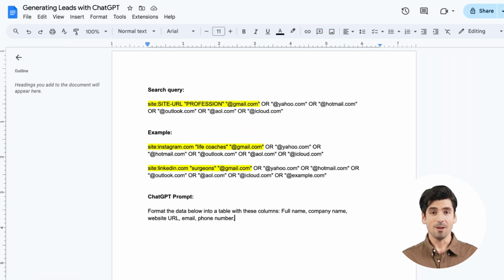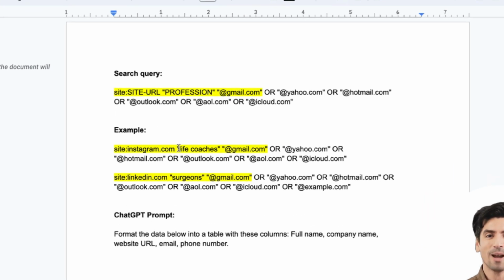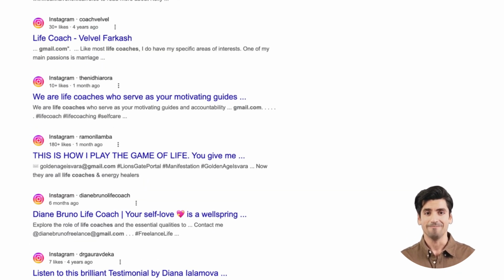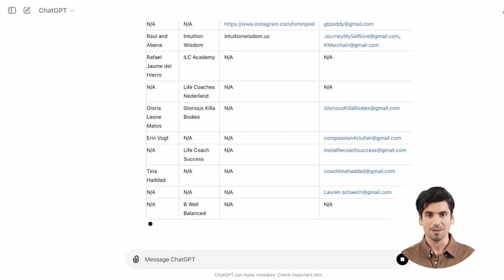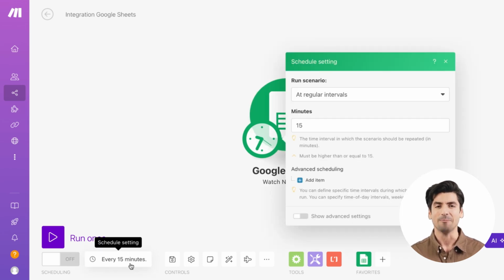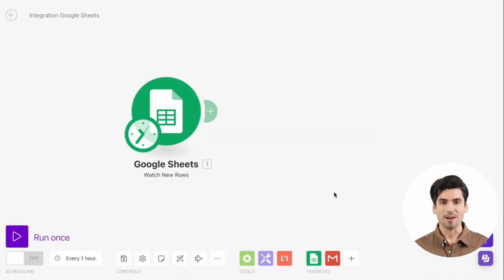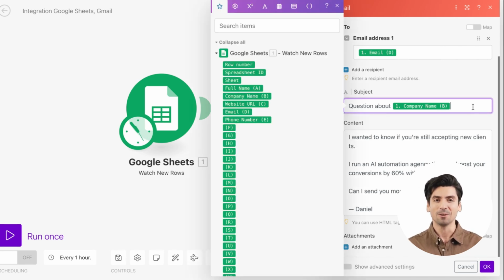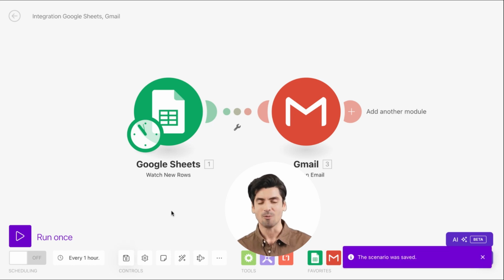Get 1000s of FREE High-Quality Leads Using ChatGPT for Any Niche (Easy Strategy)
🎓 Interested in taking your skills to the next level? Check out our AI Marketer course, where you’ll learn how to fully optimize AI tools to supercharge your business.

🔍 Want to generate thousands of high-quality leads in any niche using AI? In this video, I’ll show you a FREE and incredibly easy method using ChatGPT to find and automate your lead generation process. Whether you’re targeting life coaches, doctors, or any other industry, this step-by-step guide will walk you through how to locate, organize, and reach out to potential clients effortlessly.

2. How to leverage ChatGPT to format and organize your leads into a neat, actionable table.

3. How to automate your outreach using Make.com to contact leads 24/7—even while you sleep!

This method is perfect for anyone looking to grow their business without spending a dime on expensive lead generation tools. No technical skills are needed—just follow along, and you’ll have a fully automated lead generation system in place by the end of this video.

💡 Why You Should Watch:

- Discover how AI can save you time and money in lead generation.
- Learn a simple, scalable method for gathering thousands of leads.
- Automate your outreach to ensure consistent and effective communication with potential clients.